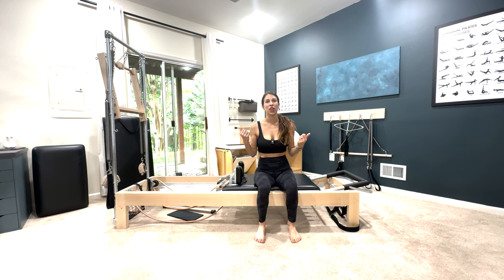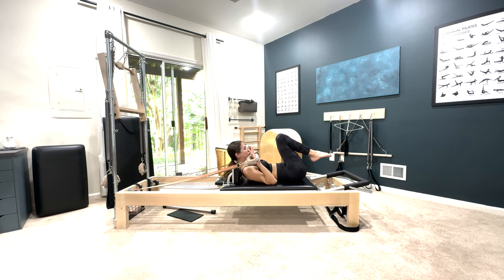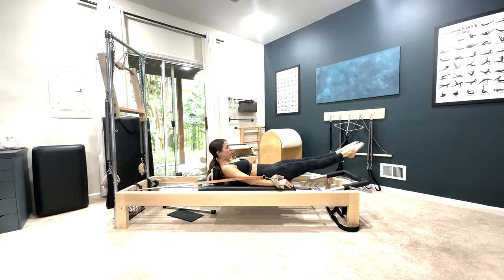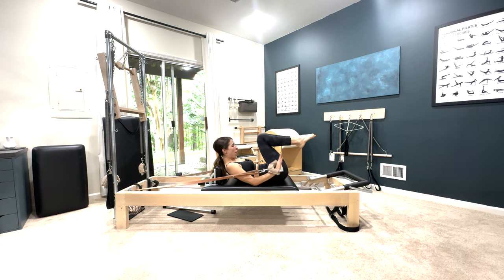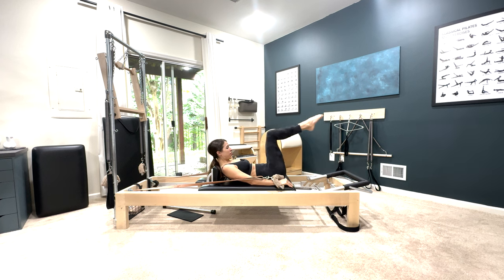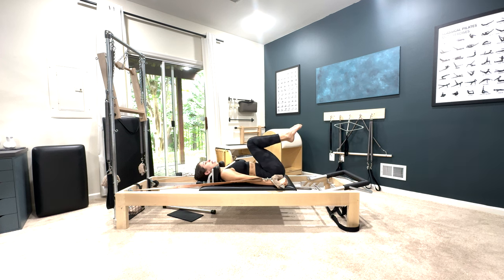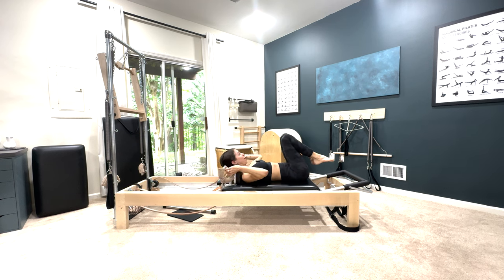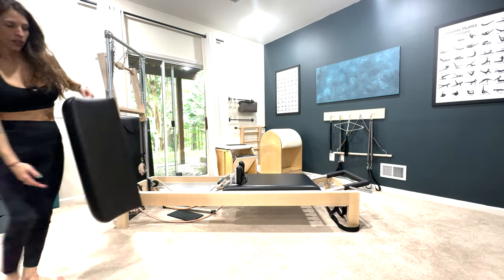Coordination on the Reformer | Pilates Tutorial | Variations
This video is a classic Pilates tutorial going over the exercise Coordination on the Reformer. Learn the proper transitions from Short Spine Massage and Overhead along with some fun, more advanced transitions and a few variations to keep you on your toes. Get a deeper understanding of Joseph Pilates' method!

0:00 Intro
0:27 Transitions
2:23 Coordination
2:52 Cues / Variations
4:07 Ab Killer Variation
4:52 Transitions Out